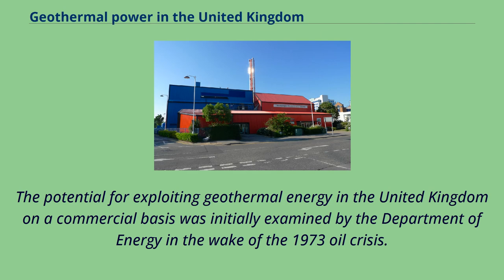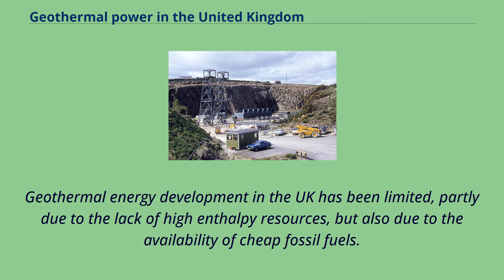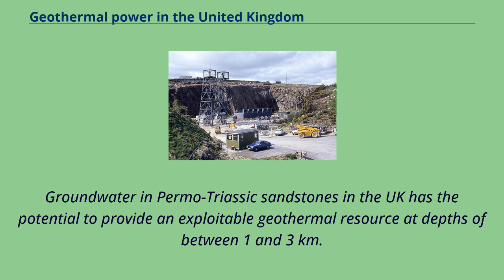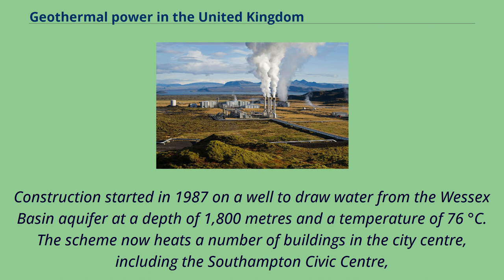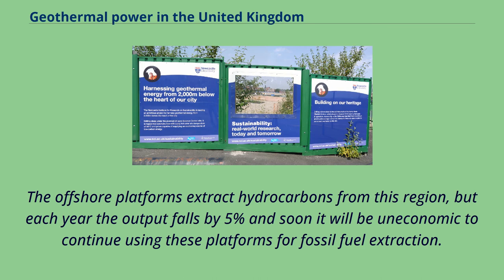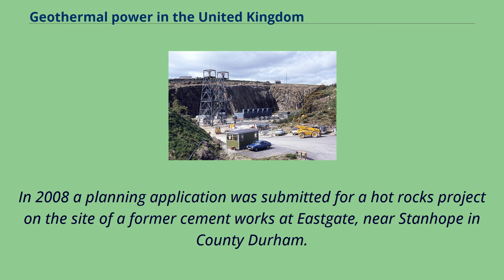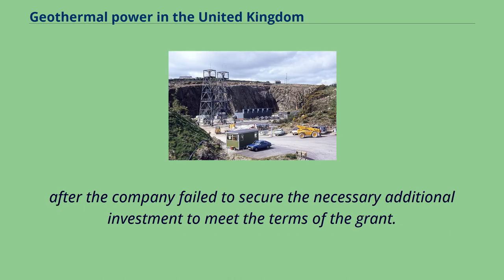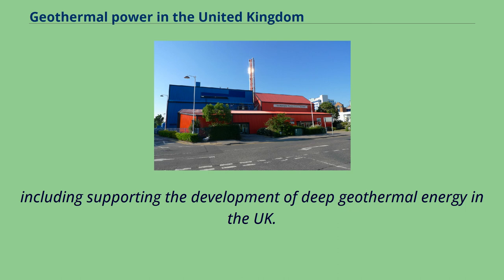Geothermal power in the United Kingdom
The potential for exploiting geothermal energy in the United Kingdom on a commercial basis was initially examined by the Department of Energy in the wake of the 1973 oil crisis.
Several regions of the country were identified, but interest in developing them was lost as petroleum prices fell.
Although the UK is not actively volcanic, a large heat resource is potentially available via shallow geothermal ground source heat
pumps, shallow aquifers and deep saline aquifers in the mesozoic basins of the UK. Geothermal energy is plentiful beneath the UK,
although it is not readily accessible currently except in specific locations.
Southampton District Energy Scheme Ancient legend credited the early Celtic kings with the discovery of the thermal springs at the Roman Baths
in Aquae Sulis （modern city of Bath） which then fell into disrepair during the Dark Ages and were not rediscovered until the 18th century,
along with the springs at Buxton in the Peak District.
The geothermal potential of the UK was investigated by a program funded by the UK government and the European Commission that ran from 1977 until 1994, and saw a Hot Dry Rock experiment drilled in Carnmenellis granite of Cornwall.
The project, which was never intended to produce electricity, was a rock mechanics experiment to research the hydraulic stimulation of fracture networks at temperatures below 100˚C. Three wells were drilled to a total vertical depth of 2.
6 km where the bottom-hole temperature was around 100˚C. In 1994, the Hot Dry Rock project was closed, and research effort was transferred to the European Geothermal Project at Soultz-sous-Forêts.
Geothermal energy development in the UK has been limited, partly due to the lack of high enthalpy resources, but also due to the availability of cheap fossil fuels.
However, when comparisons are made to countr...